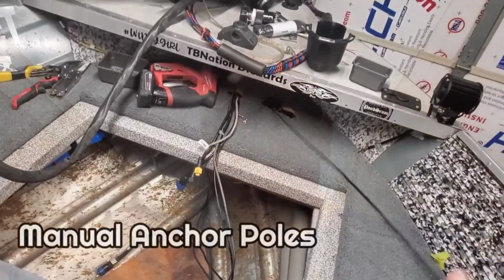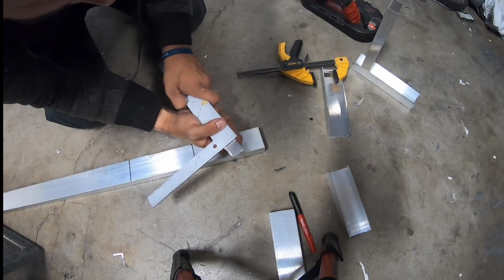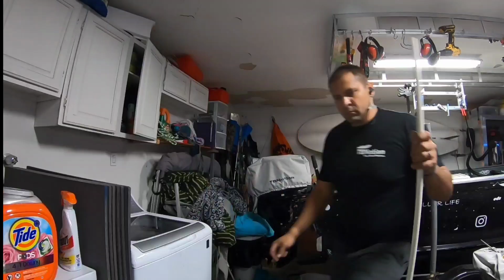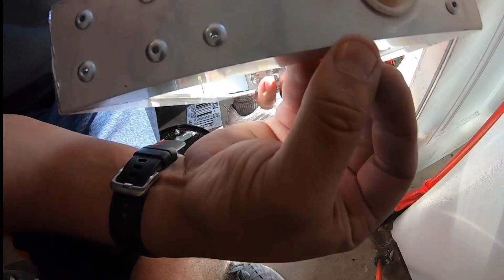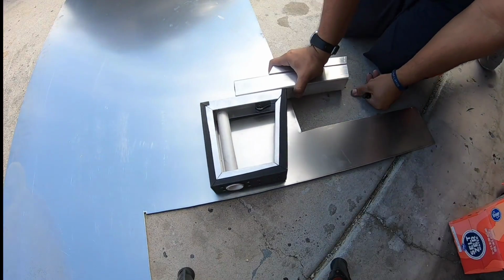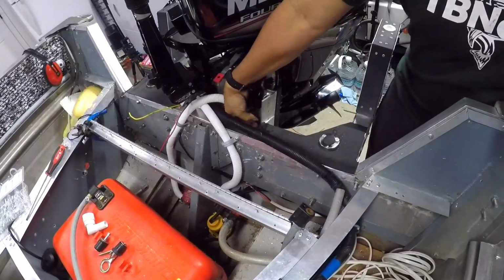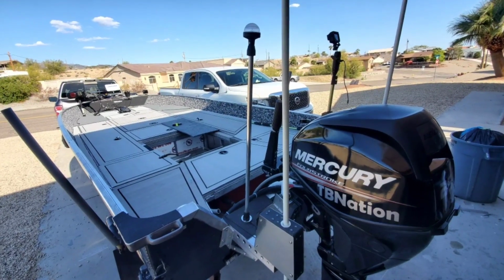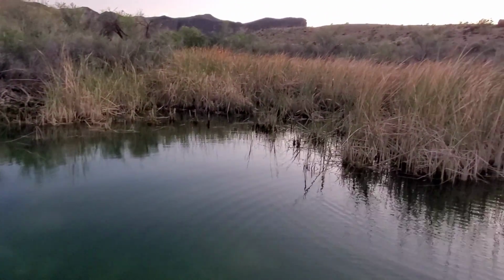DIY Micro Anchors for Tiny Boats & Kayaks in Shallow Water | TBNation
* TBNation's Full Amazon Store
* Tools used

***SPECIAL THANKS TO***
Jason Braun
Bobby Nastasi
Nick Barr
TBNation Patrons.
The Entire Tiny Boat Nation
Thank you for helping me build this boat - your contribution was paramount to it's completion.

-Tiny boat nation
-Tiny Boats
-Jar Mouth Addict Baits
From YouTube Free Creator Library.
 or Art-List unlimited license #862969
Recommended Channels:
TBNation Outdoors
Texas Tiny Boat Nation
Fireant Fishing
JDS Outdoors
Decked Out Jon Boats
Jar-Mouth ADDicT